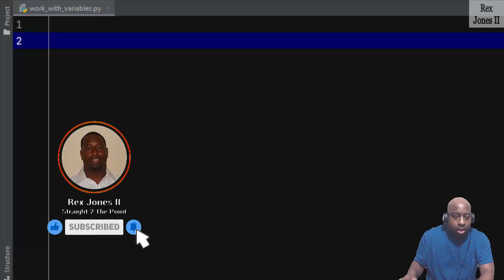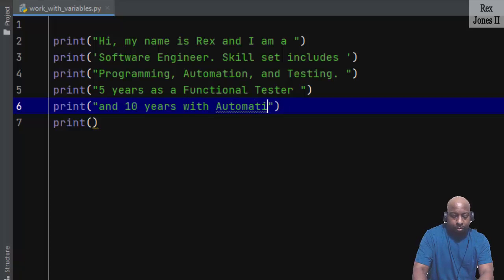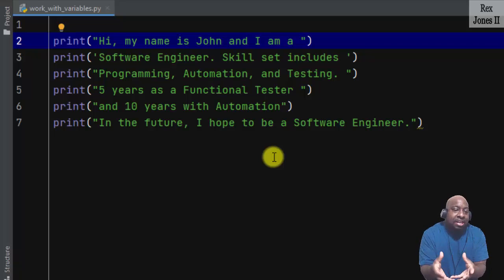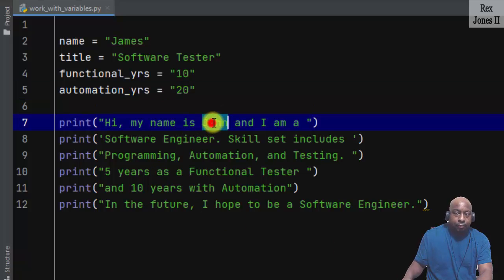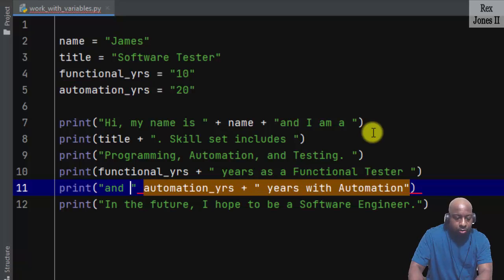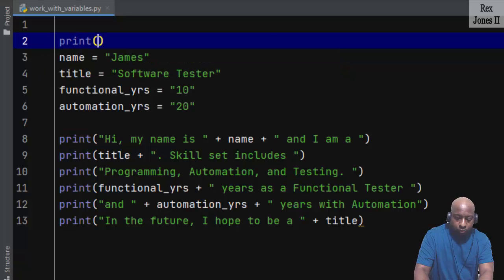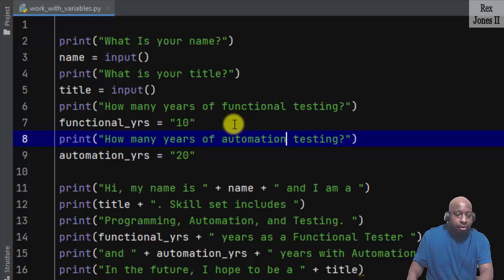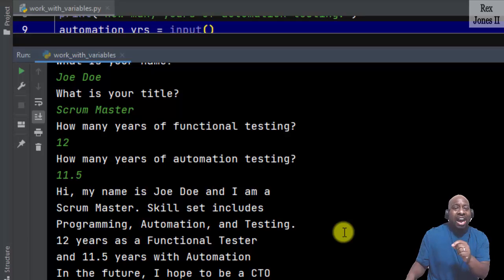✔ Python: How To Work With Variables For Beginners | (Video 218)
Python: How To Work With Variables For Beginners